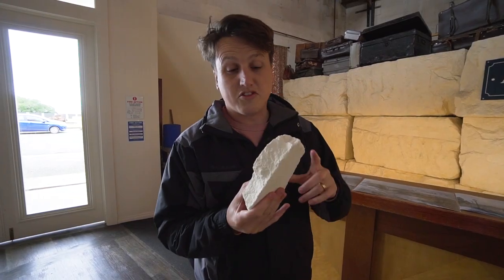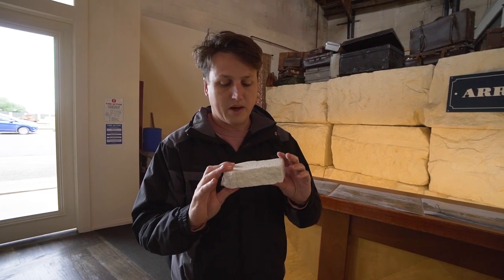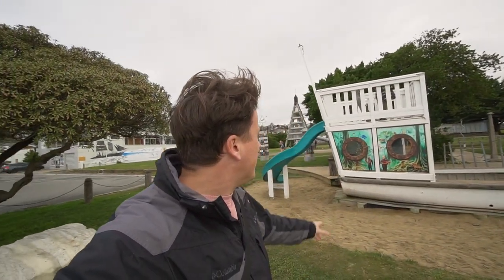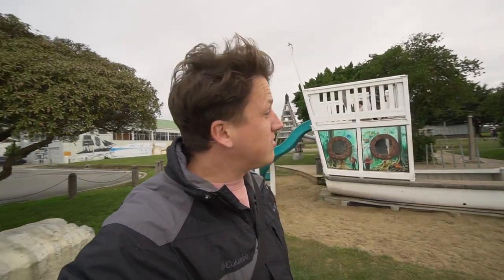OAMARU NZ's Steampunk Capital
Oamaru, it's one of those small New Zealand towns you could easily pass through without discovering all the hidden gems that are just a few minutes from the main road.

From a charming Victorian-era precinct complete with a penny-farthing carousel and traditional toys and games for you to try your hand at, to an interesting (and unusual) collection of retro-futuristic installations at SteamPunk HQ.

We easily spent the day exploring here finding something quirky around every corner. It's on the 'To Visit Again' list for sure  👍

📡 Mobile Broadband 📡
Wireless Nation - Rural & Mobile Broadband in New Zealand